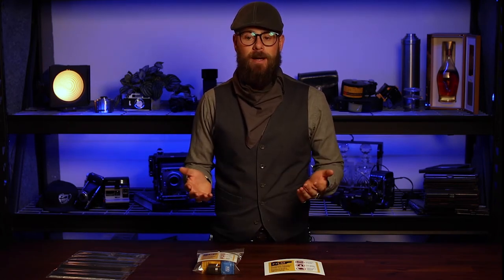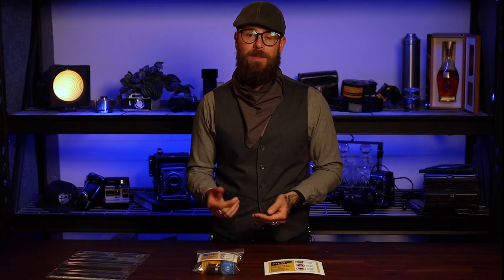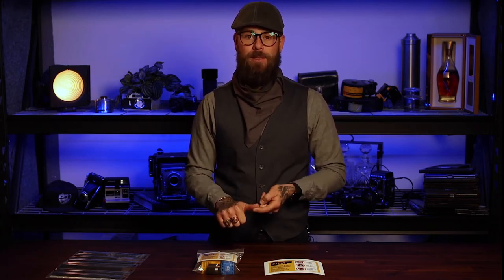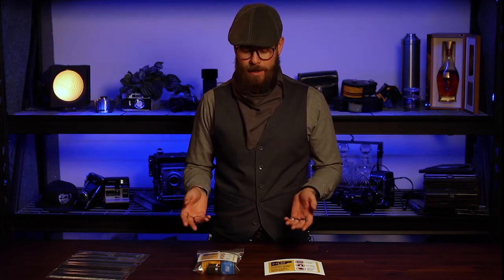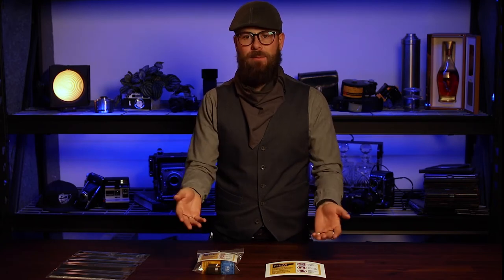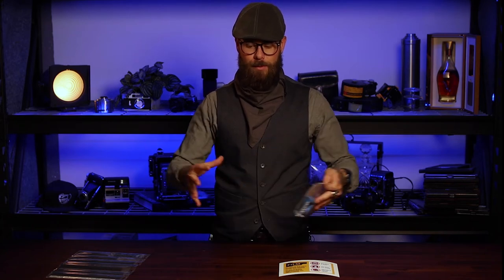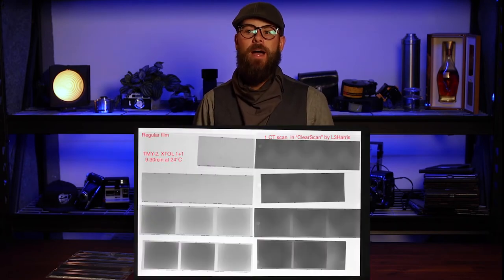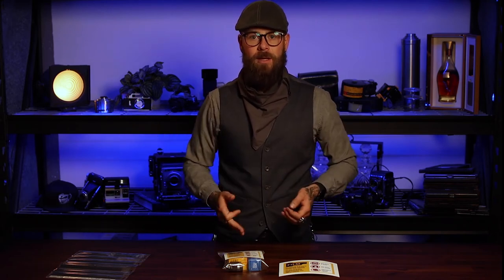Flying with film - Xrays and CT Scanners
2021. Borders are slowly reopening ... But will your film get ruined going through security? Check this video to know what to do to avoid this frustrating scenario.

🎞 Send us your roll of film to be developed by a team of dedicated professionals